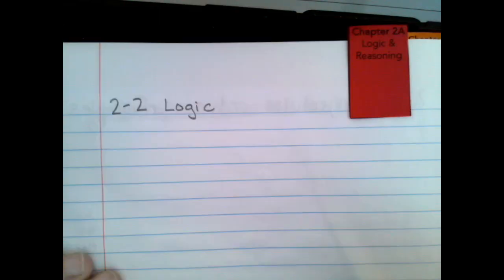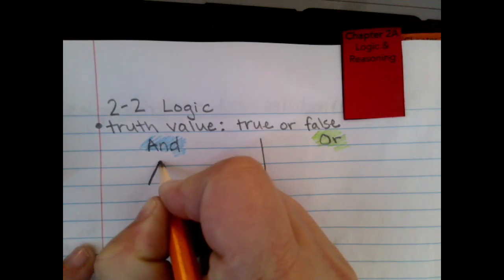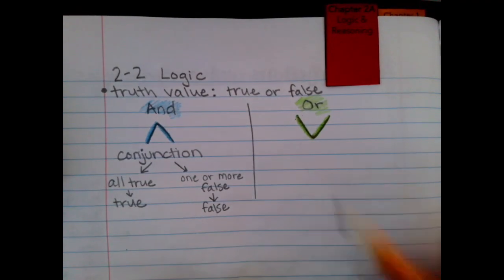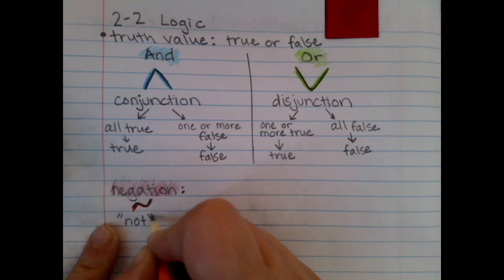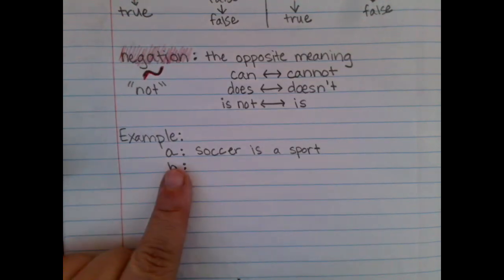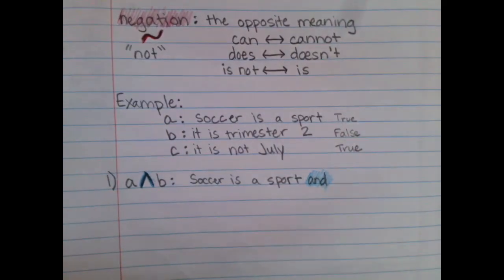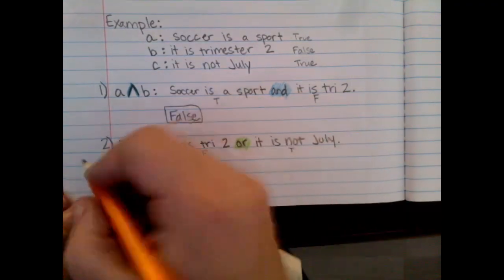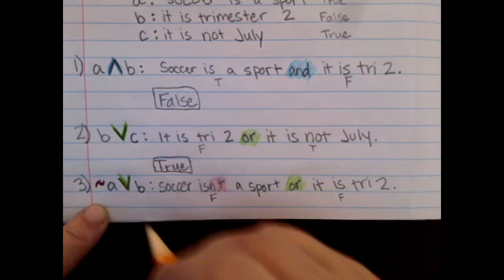2-2 Logic (9/24/25)